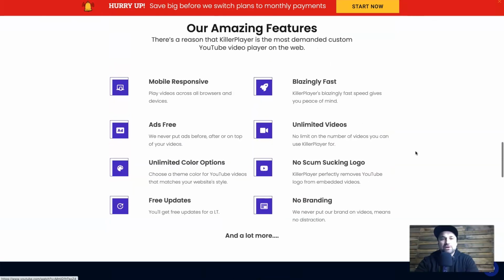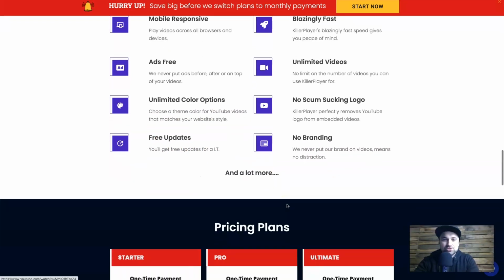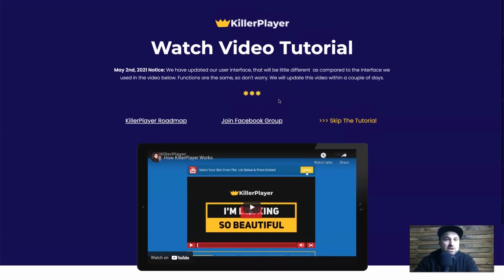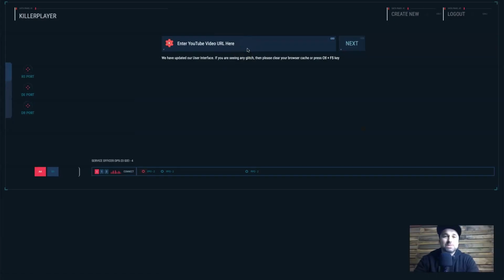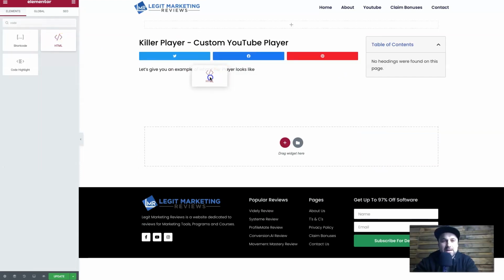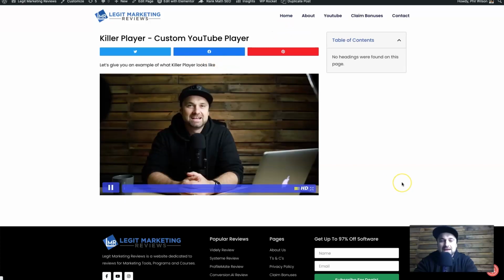KillerPlayer Review ❇️ Custom Youtube Player 🔥LIFETIME DEAL🔥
Looking for an amazing custom YouTube player to remove ads, suggested videos, and other YouTube branding? Then you need to watch this KillerPlayer review!

== Chapters ==
0:00 Killerplayer Review
0:27 What is Killerplayer?
2:00 Features
2:17 Killerplayer pricing
2:30 Killerplayer Lifetime Deal
2:47 Dashboard
3:12 Killerplayer tutorial
3:55 Themes
5:22 Installation
6:05 Killerplayer Example

Killer Player is a platform that allows you to remove the original YouTube branding on YouTube videos, and add in your own custom colors, thumbnail, and style of player you want to use.

The best part about it is the KillerPlayer lifetime deal that is currently on! You can find a cheap one-off price for using KillerPlayer and say goodbye to expensive subscriptions.